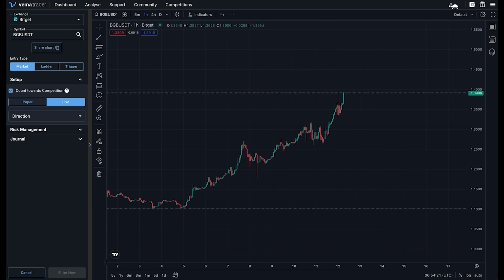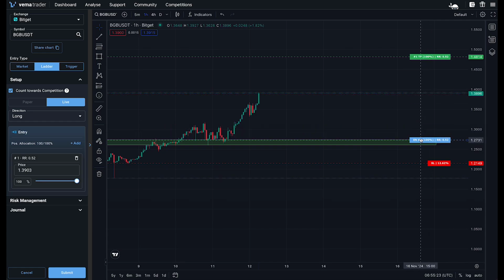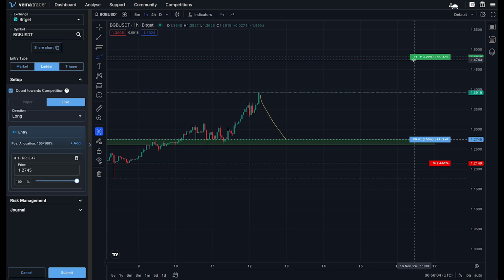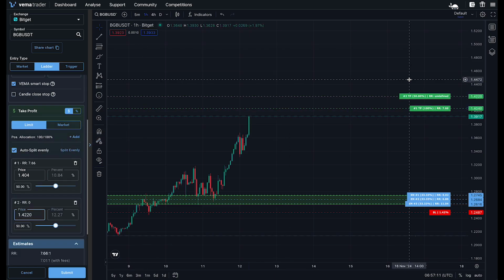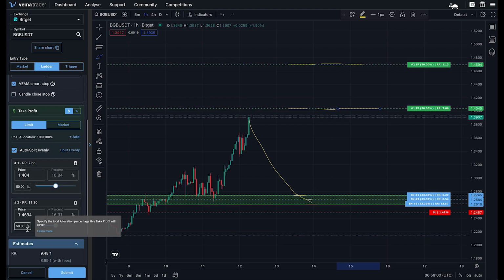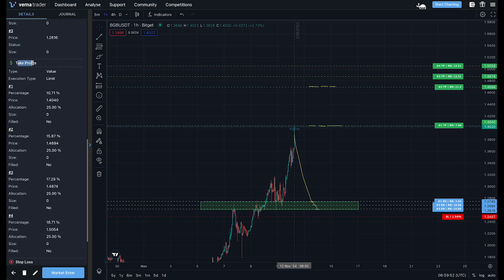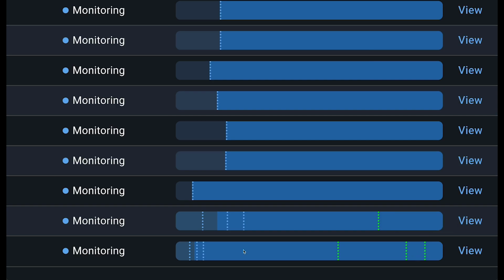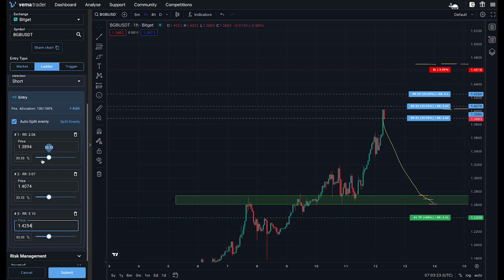Ladder Entries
Richard demonstrates how to setup a trade with multiple entry points in VEMA Trader. The Ladder Entry enables you to average your entry price across multiple entry orders.